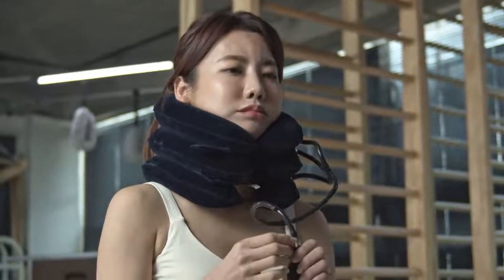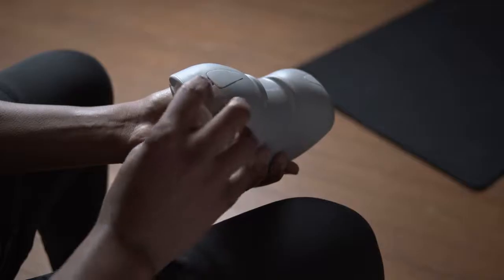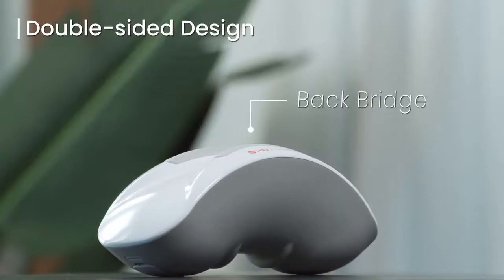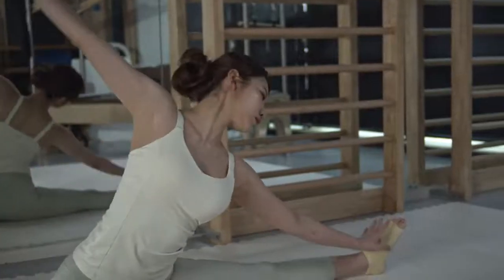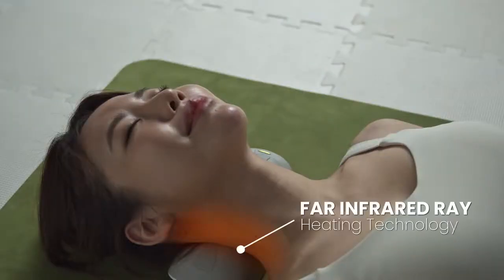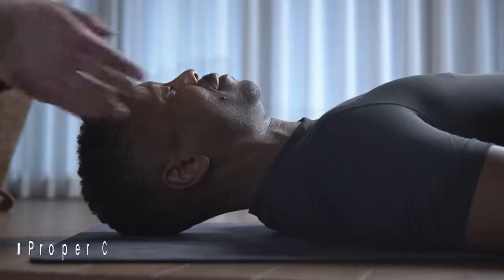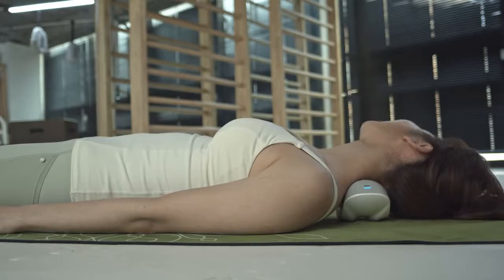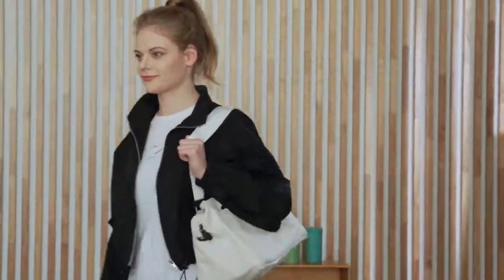Alpha Neck: Proper Neck Pain Management Starts With The Back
With the infrared heat technology (Hot-Stone massage style), acupressure contact points (Shiatsu massage style), and traction techniques (Thai massage style), Alpha Neck takes neck relief in a way that no other single device does, by starting from the upper back and working its way up.